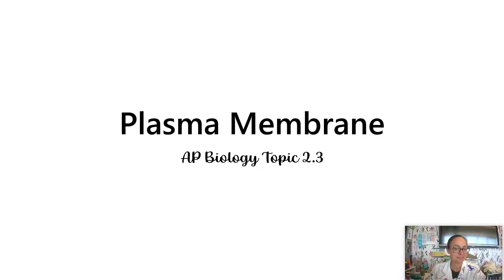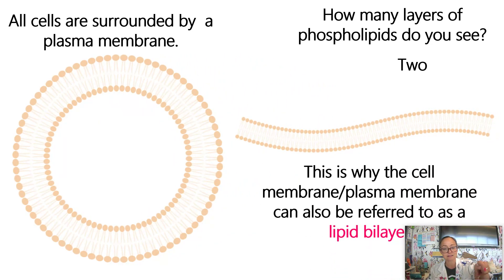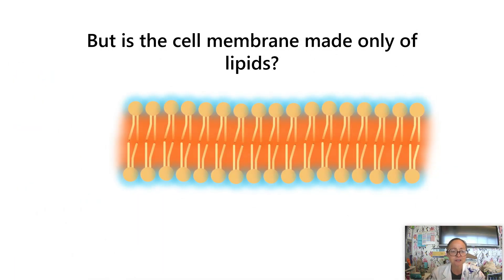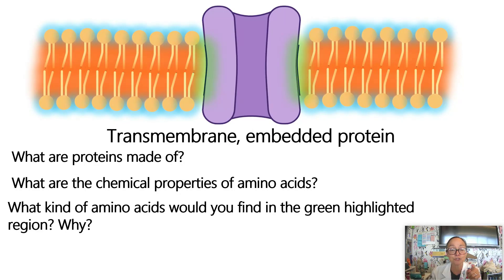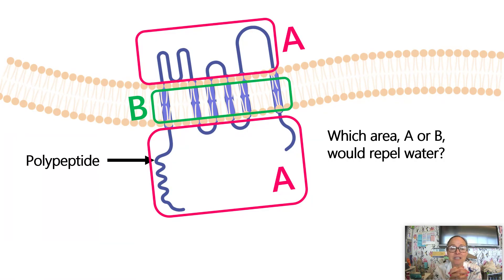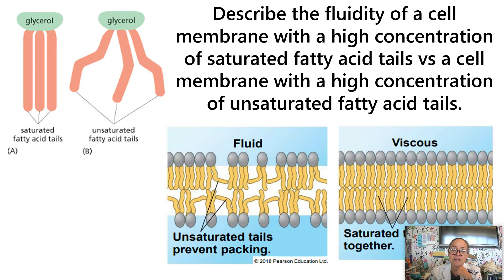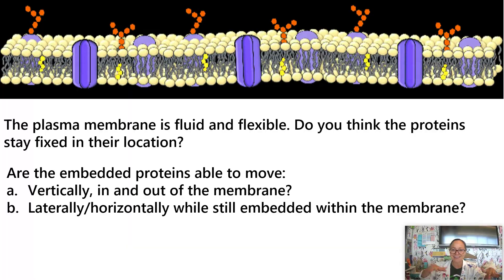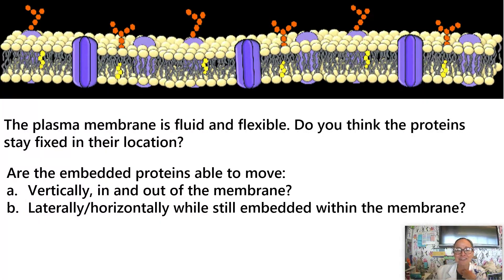Plasma Membrane AP Biology Topic 2.3 (Updated 2025)